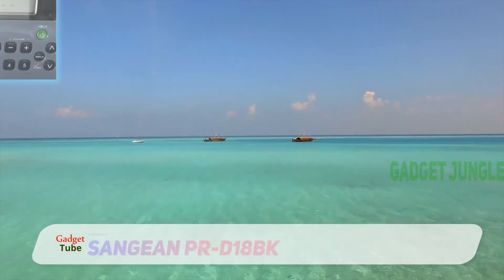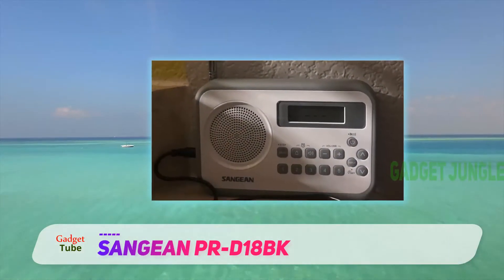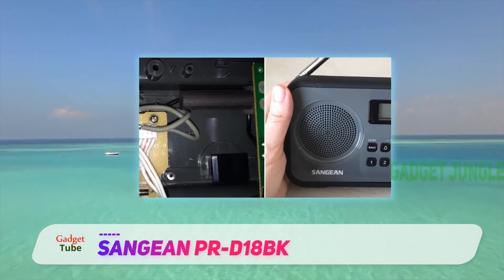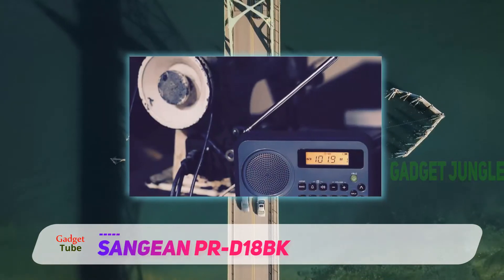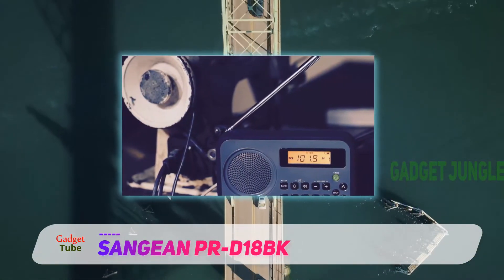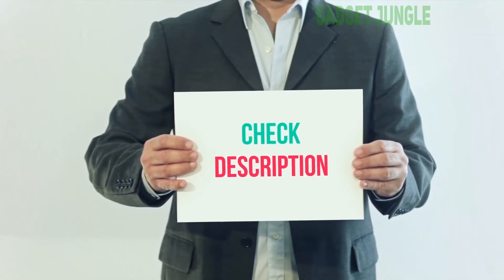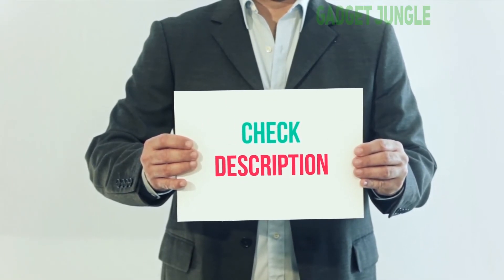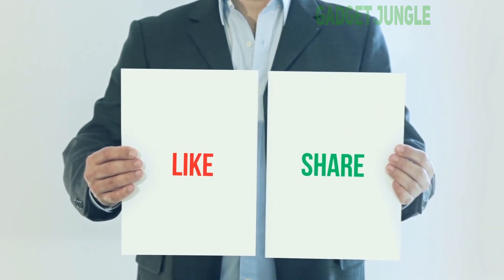Sangean PR-D18BK Review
Sangean PR-D18BK - Is One Of The Best Portable Radio Of 2021!